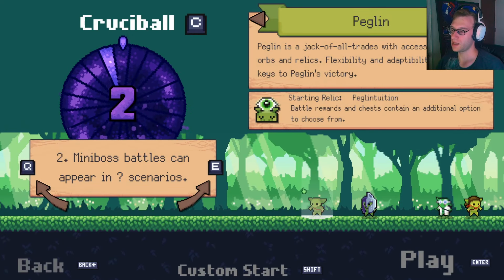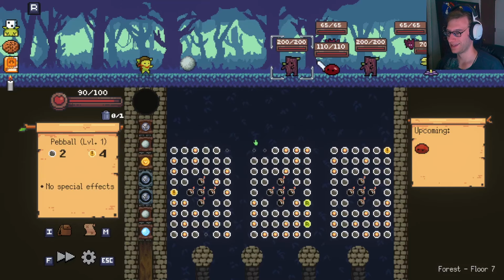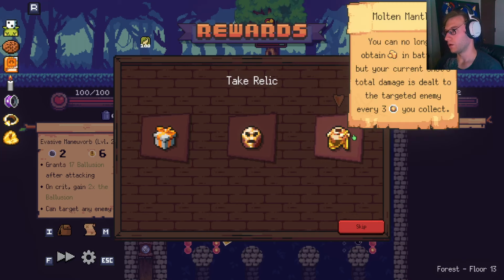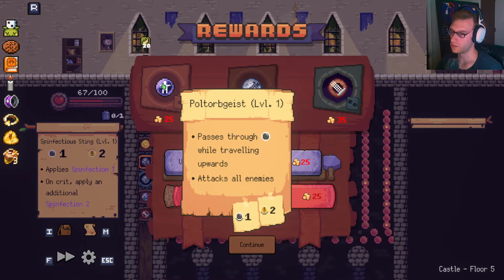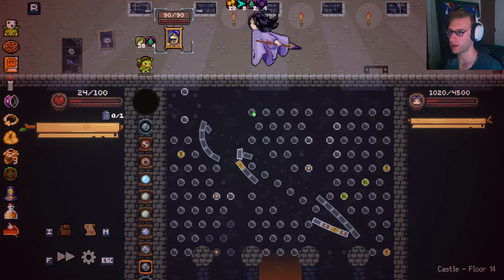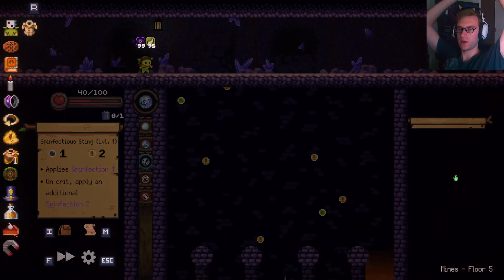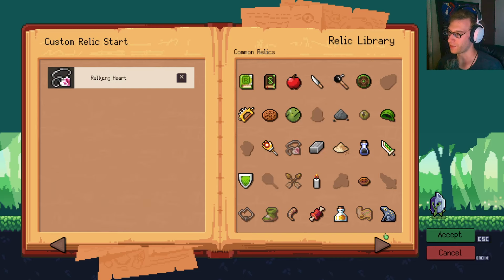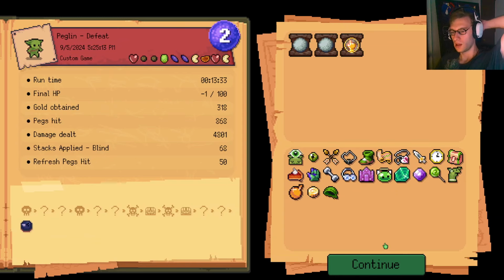The Adoraball Rogue-lite | Peglin - EP 01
This dragon doesn't stand a chance